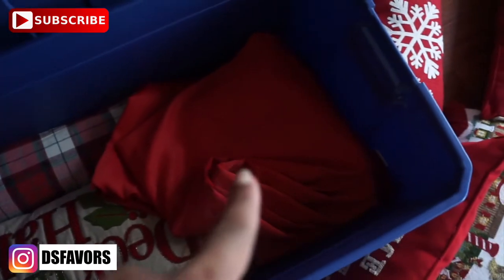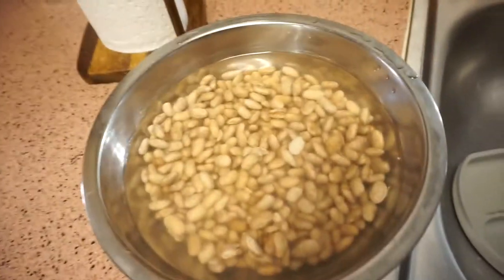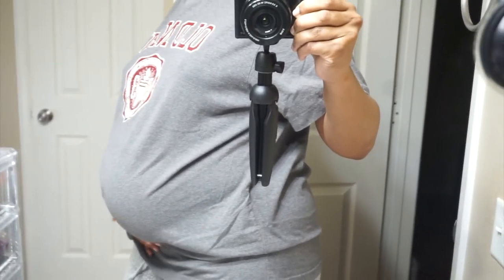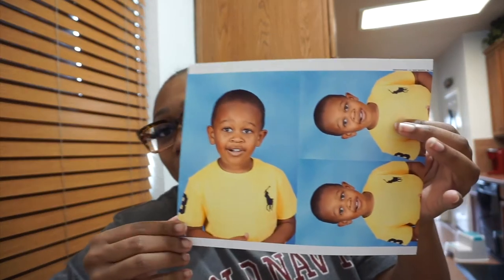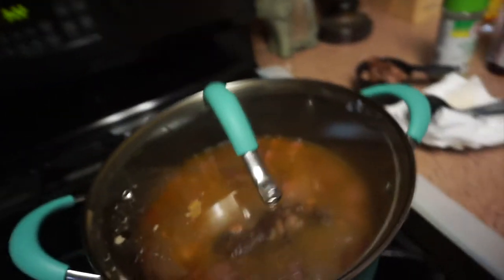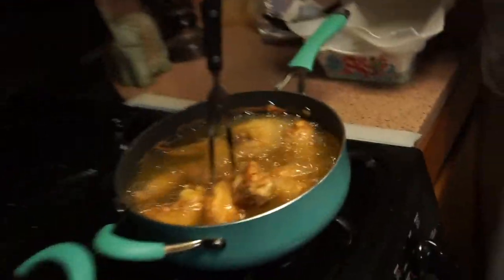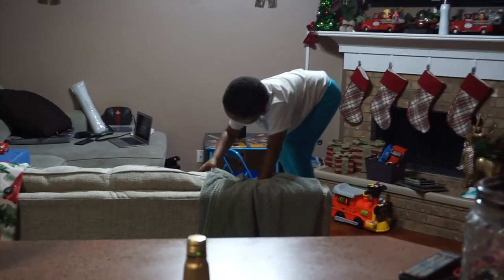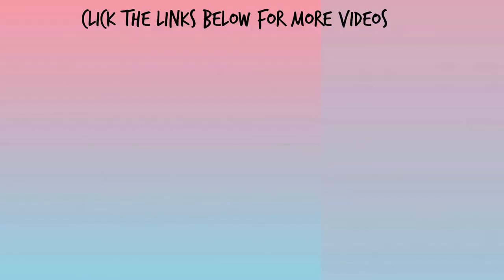DECORATING THE FIREPLACE, BABY CHECK IN, AND COOKING! VLOGMAS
Vlogmas is in full effect!!!

First let me say being pregnant in your 40s is hard so there may be some days when I really don't feel up to filming or editing, but I will always do my best to try.  Secondly I'm still rocking my natural hair and right now I have a silk press but i plan on getting knotless braids before the baby comes.  Check out some of my natural hair videos below.

Hey guys thanks so much for tuning in tonight, I really appreciate it.  This vlogmas thing is a lot harder than I thought, but I'm going to keep going! lol. In today's video I did a little decorating and me and Adrian cooked dinner.

XOXOXOXO,
DEEDEE

FREQUENTLY ASKED QUESTIONS:

Hometown: Daingerfield, TX
Birthday: August 28
Height: 5'9
Residence: Arlington, TX
Natural Hair Journey: March 2013

Location: Dallas/Fort Worth

Song: BirdBrainz

Artist: Aaron Kenny
Song: Christmas Village